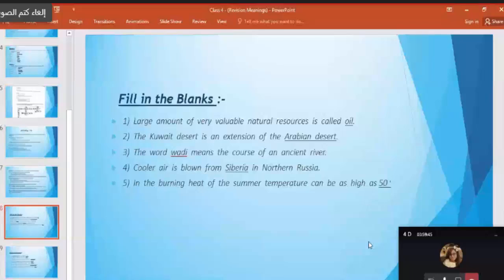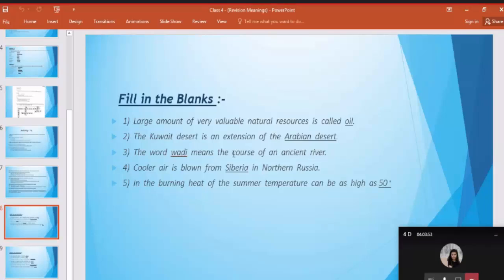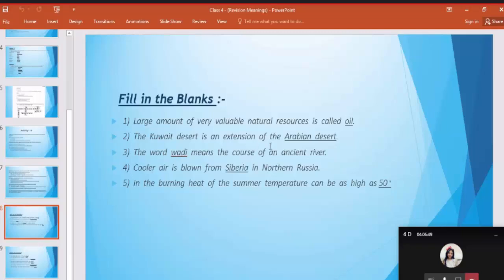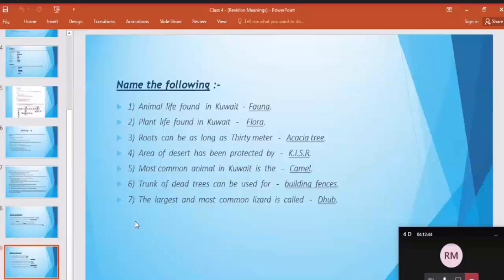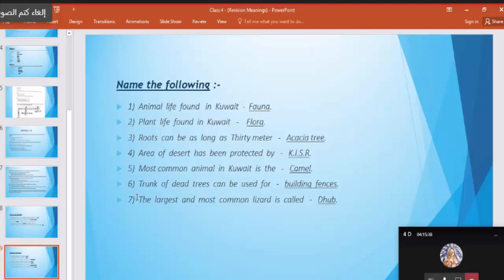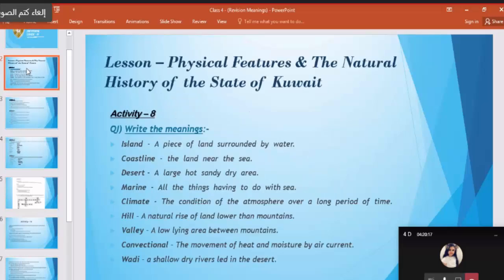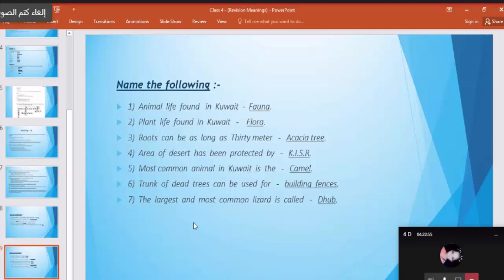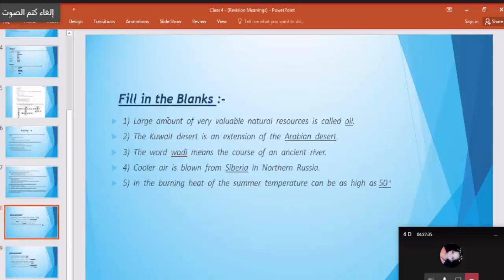KSS( Grade 4) monday 21- 9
الصف الرابع
مدرسة الراشد الهندية ( الكويت )